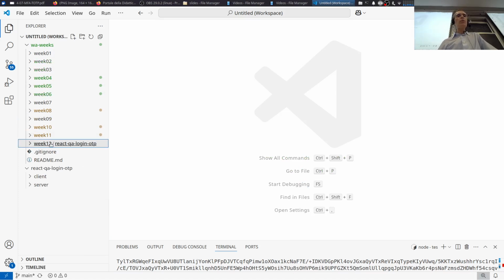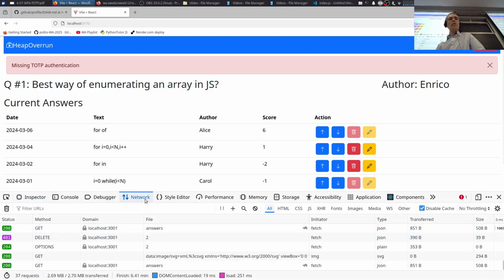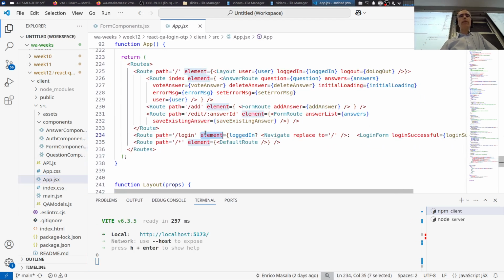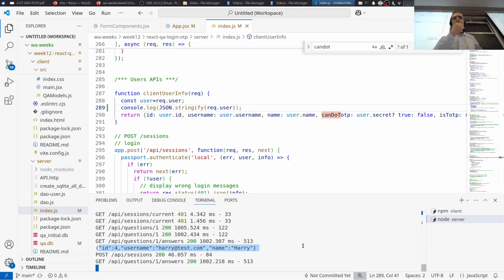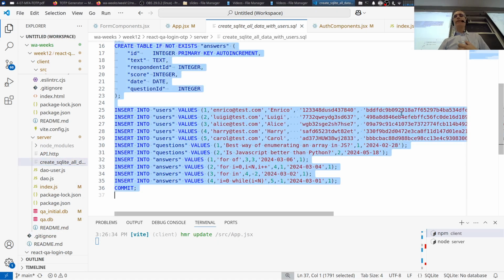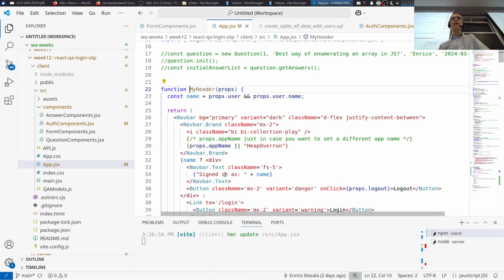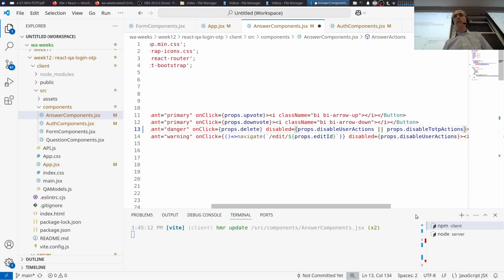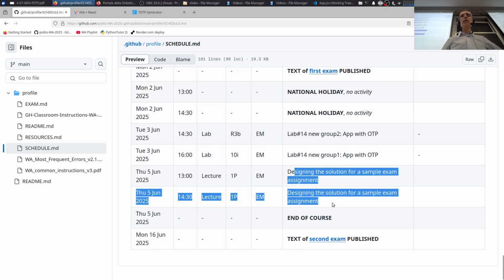WA-2025-L38: TOTP example